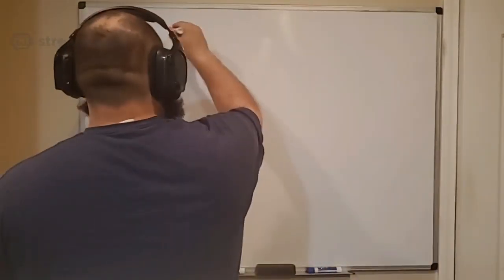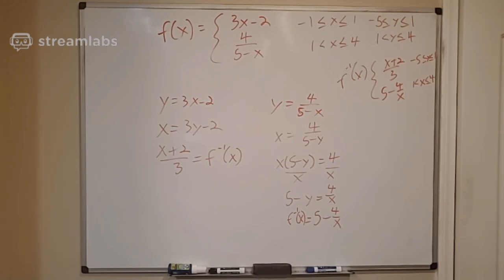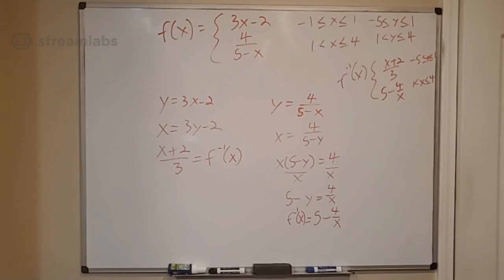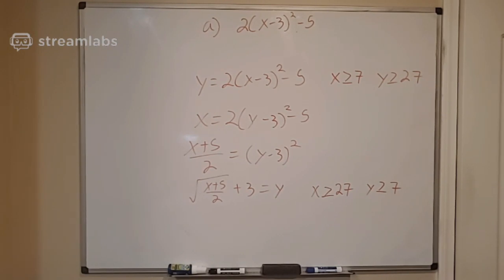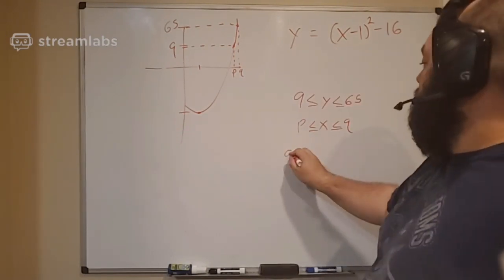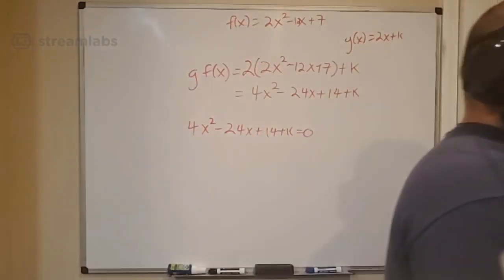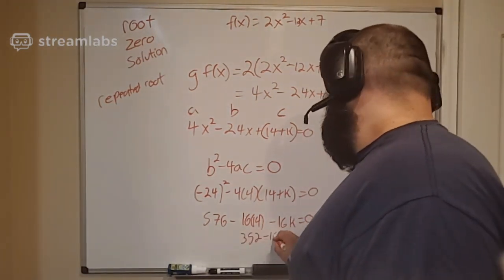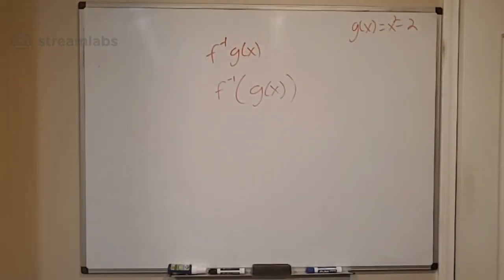Calc AB Functions Day 2